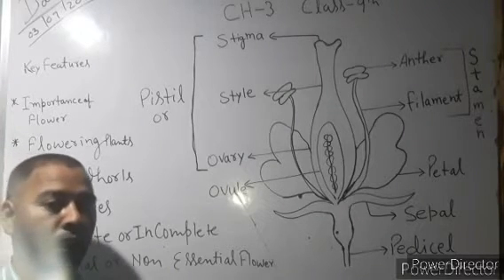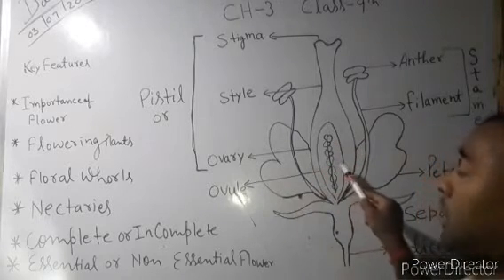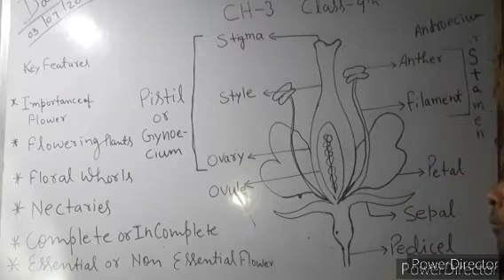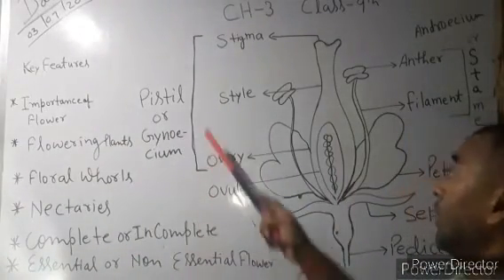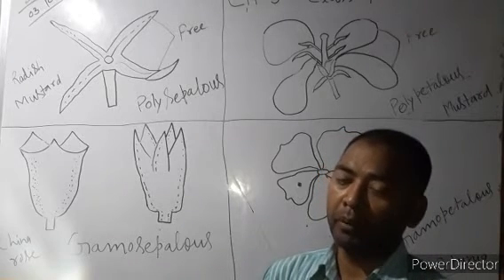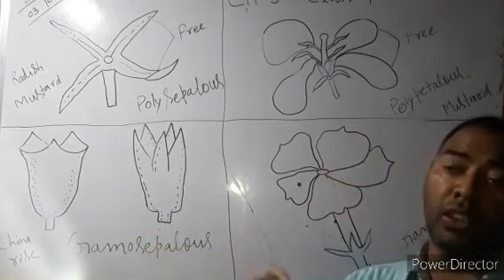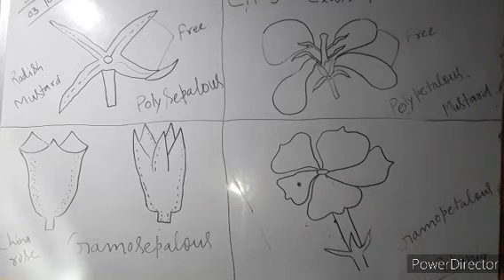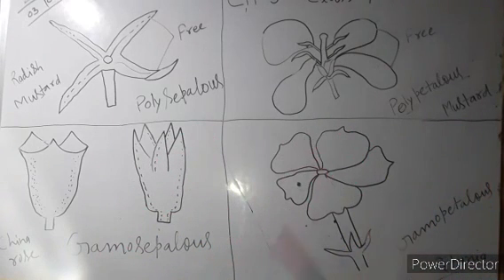CLASS- IX, Biology, Structure of Flower